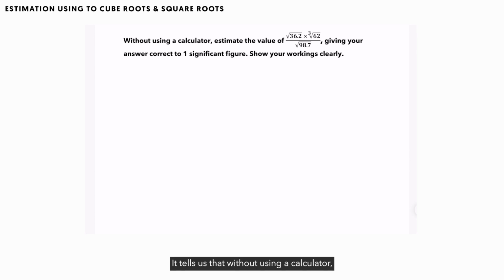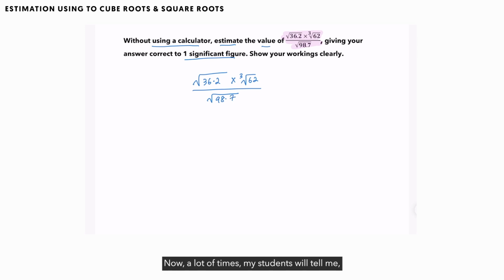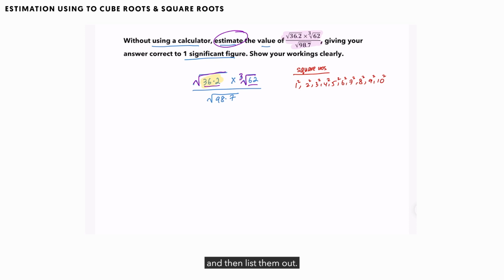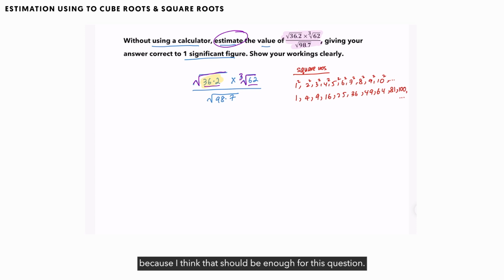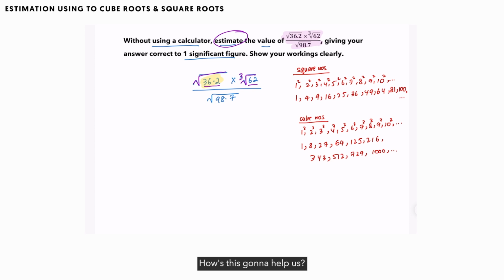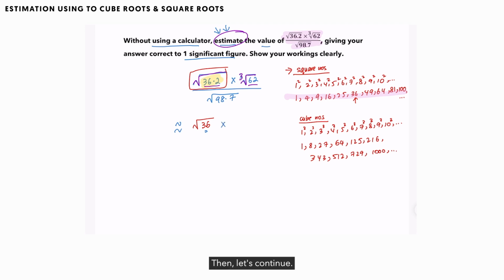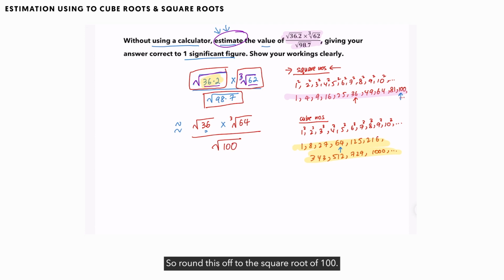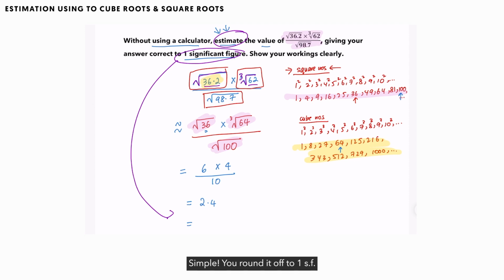MATH MADE SIMPLE EP2 | Estimation & Approximation | Estimation Using Cube Roots & Square Roots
In this Math Made Simple episode, Ms. Munah will be sharing the step-by-step process of estimating using cube roots & square roots on this Secondary 1 Math question from the topic of Estimation & Approximation.